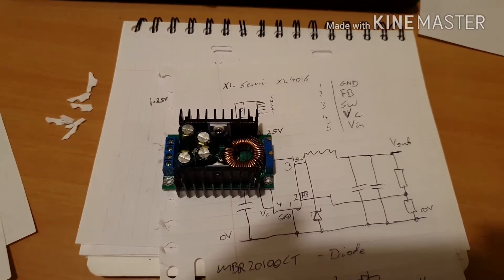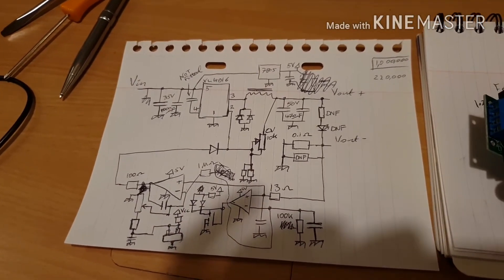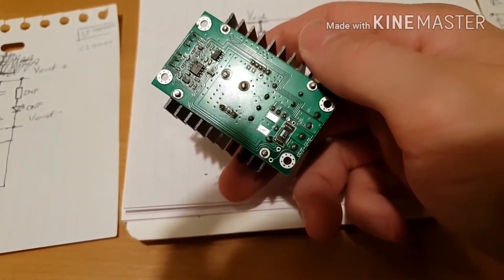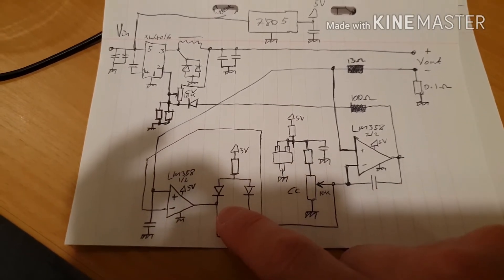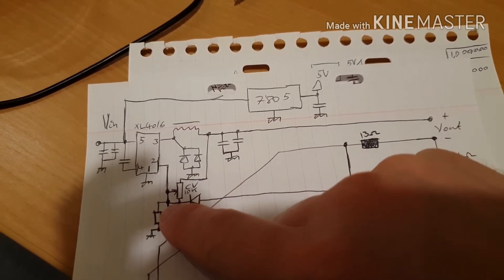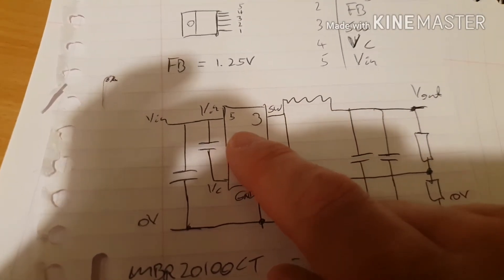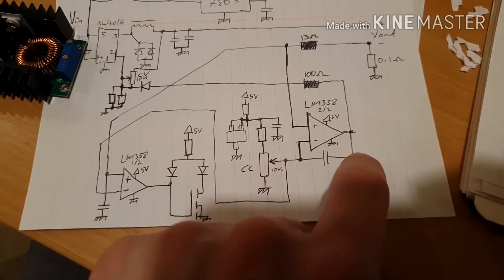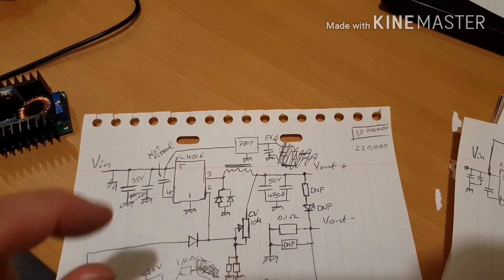XL4016 Buck Converter Reverse Engineering & Repair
In this video I reverse engineer a constant current constant voltage (CC CV) buck converter based on an XL4016 chip from XL Semiconductor. It was a cheap module from ebay, and it wasn't working properly when I received it.

I figure out (and explain) how it works, and what I think is wrong with it. In a follow up video, I will modify it and run some tests to see if we fixed it.